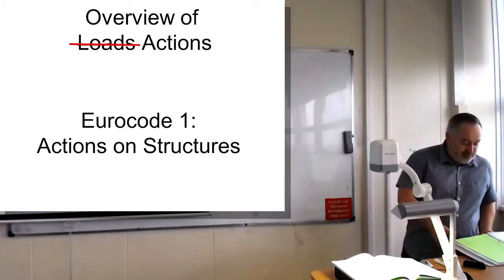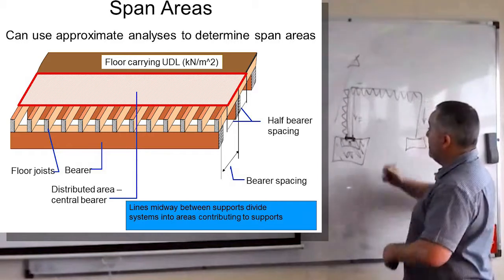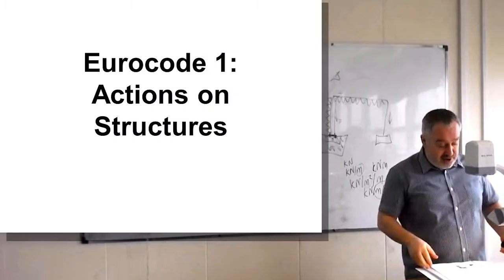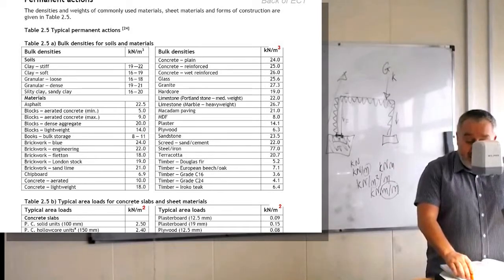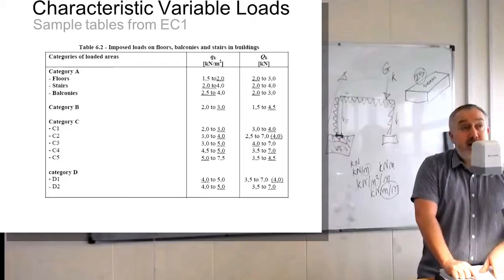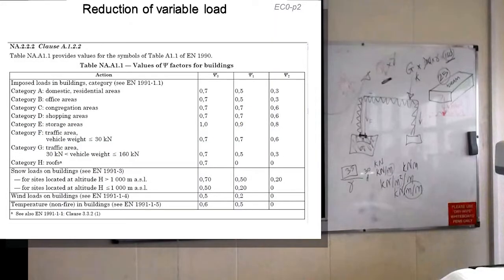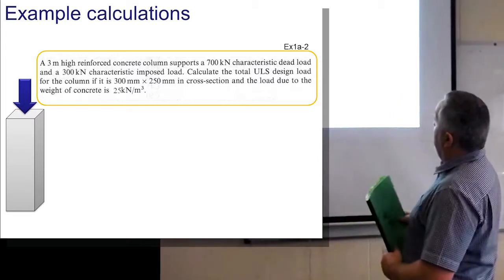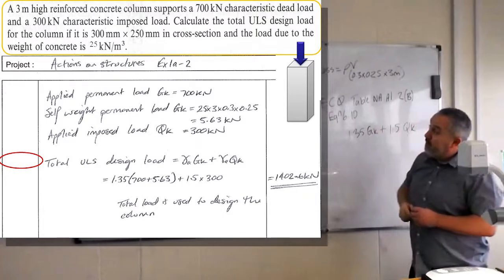02 EC1 Actions on structures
EC1 Actions on structures. Eurocode 1